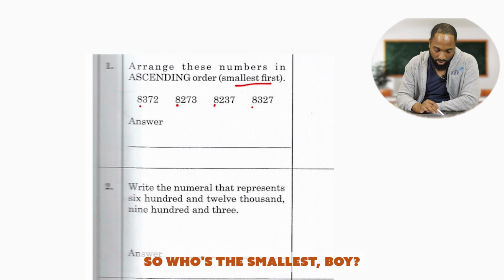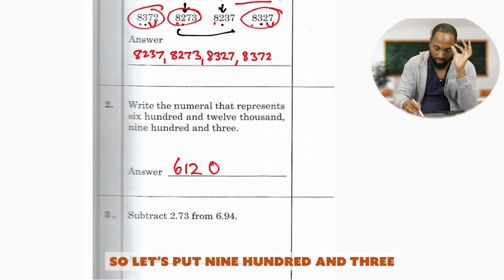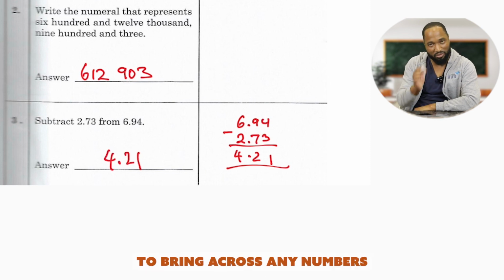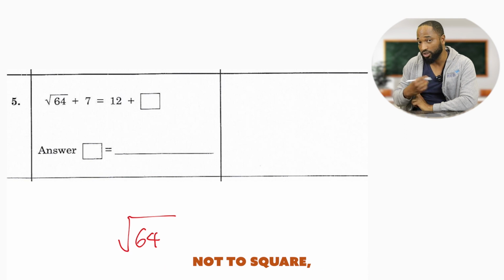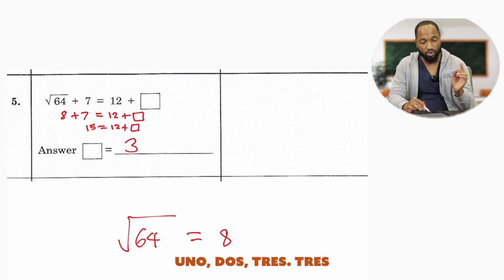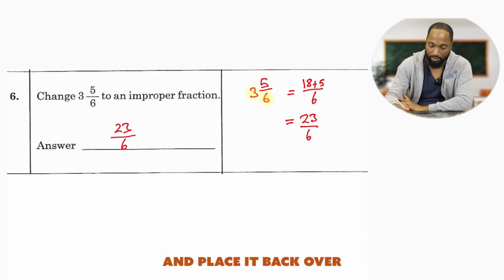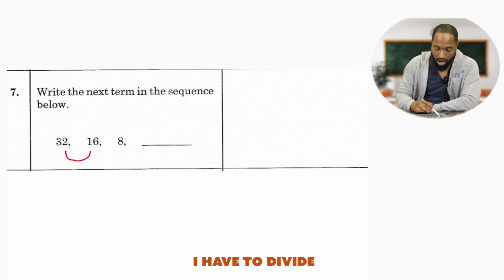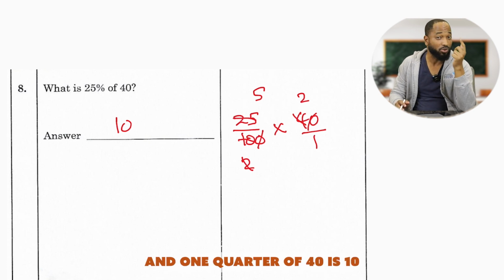Revision 2 | Std 5 Math HSH || 9